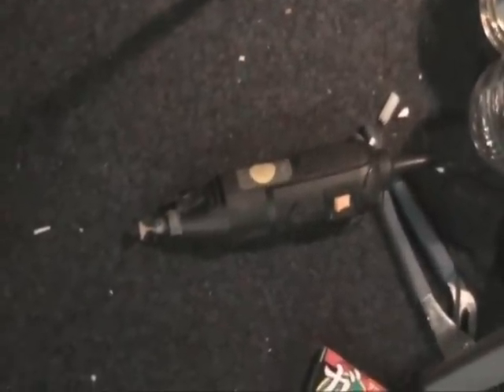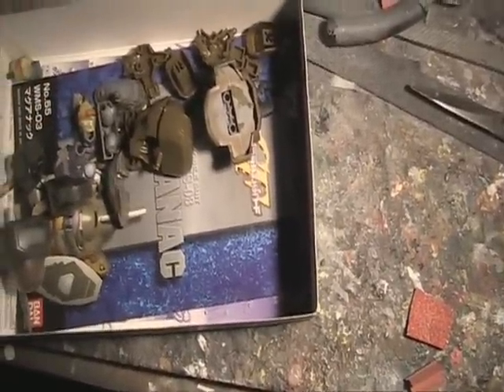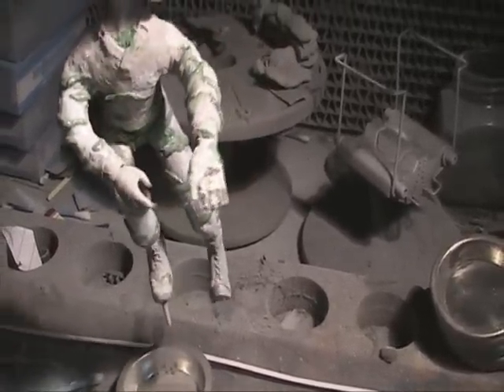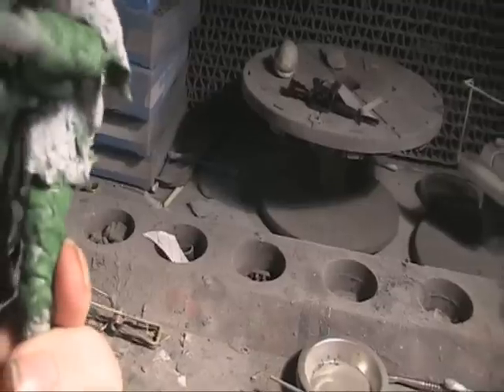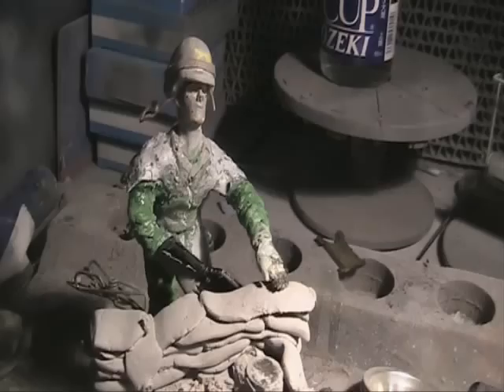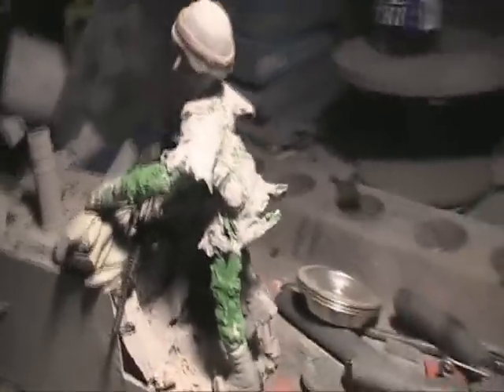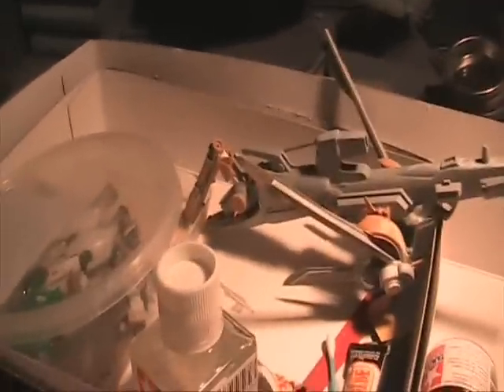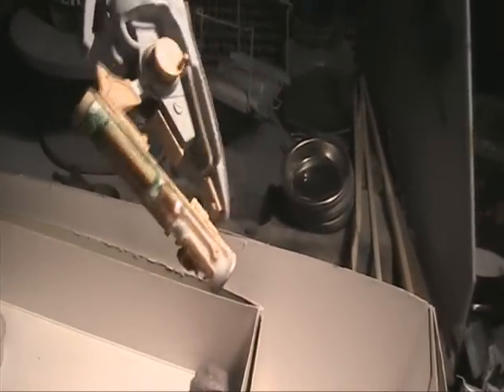WIP - Project JSDF 'Chise' 13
-Figure finished
-Back pack + cannon finished